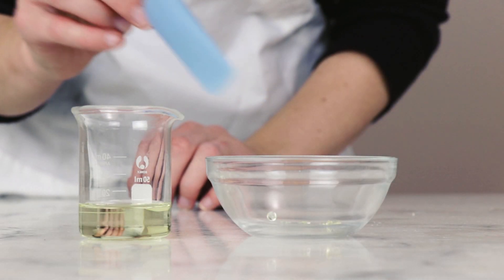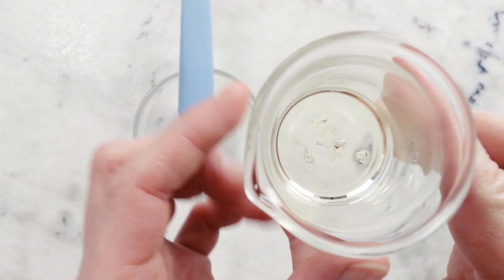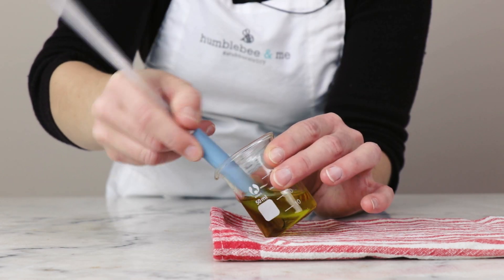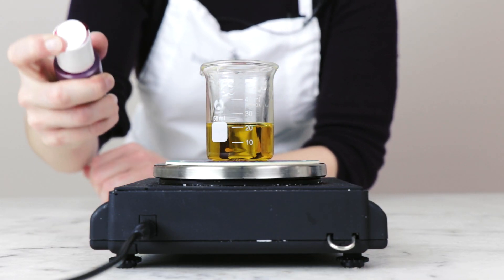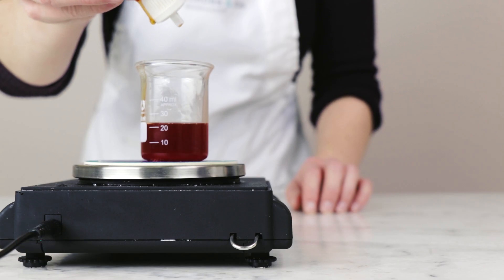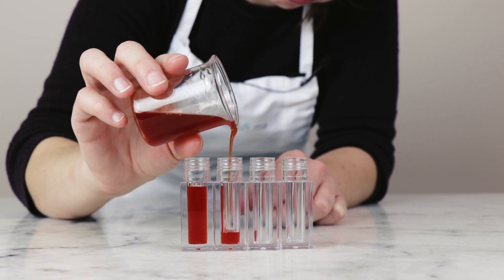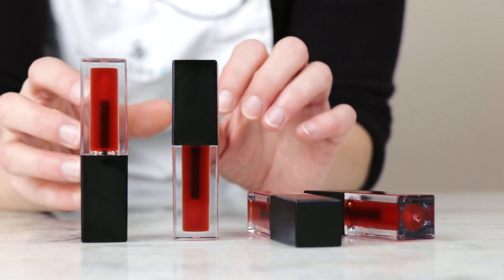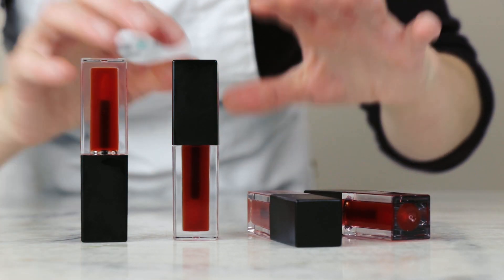DIY Lip Oil with Cranberry ❤️ | Moisturizing & glossy | How to make lip oil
For the full written instructions, information on substitutions, scaling, shelf life, and links to all the ingredients + equipment I used,

CHAPTERS
00:00 Intro
00:55 Application demo
02:20 Making begins
03:28 Adding the cranberry oil
04:01 Adding the colour
05:08 Adding the vitamin E
05:28 Packaging the lip oil
06:21 The finished lip oils
07:29 Sign-off

FORMULA
Heated phase
12.6g | 63% castor oil
0.3g | 1.5% Polyamide-3

Post-heat phase
6.8g | 34% cranberry seed oil

0.2g | 1% Vitamin E MT-50
0.1g | 0.5% carmine dispersed in castor oil

📕 My book!

SOCIALS